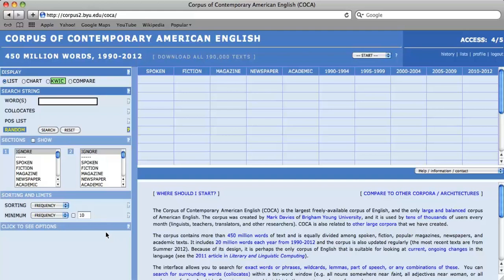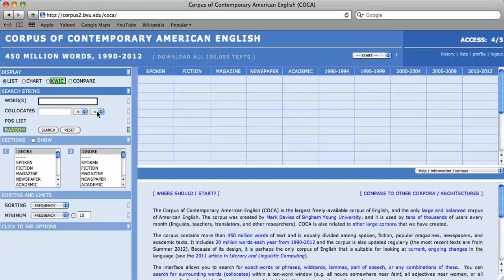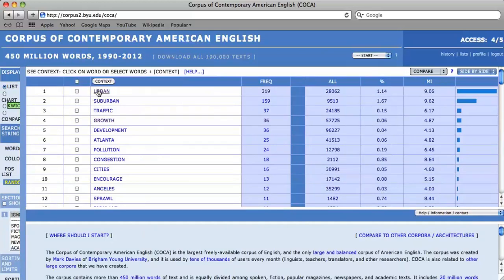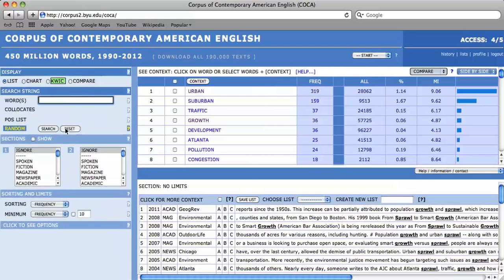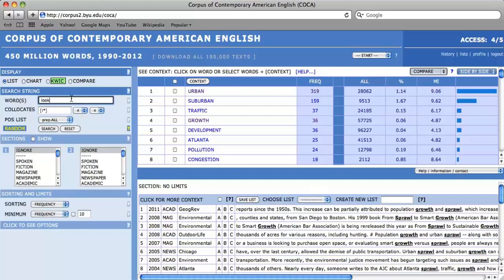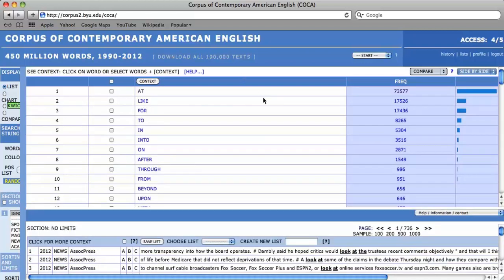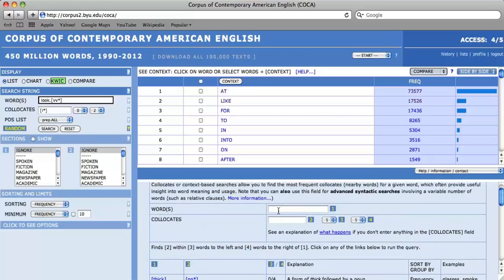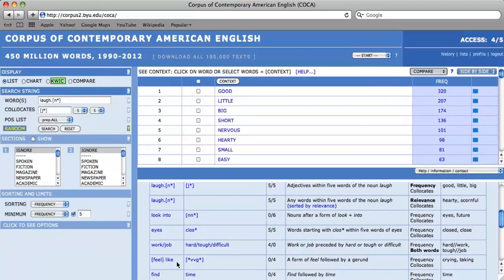COCA Bites: Collocates Introduction (8) (long)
In this video Erin Shaw Hernandez gives a brief introduction on how to perform collocate searches in COCA and where users can explore to see more options.